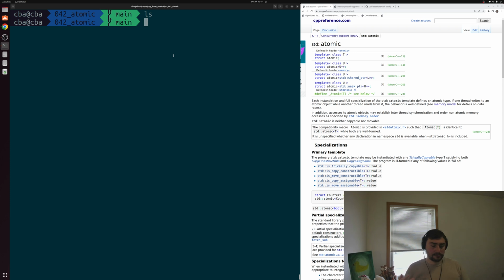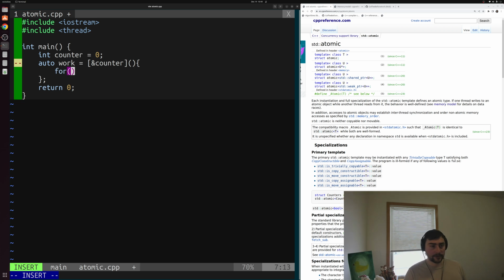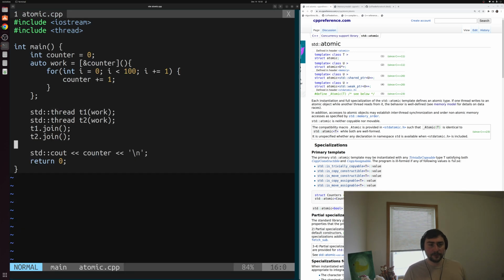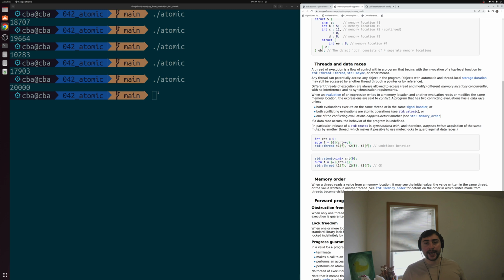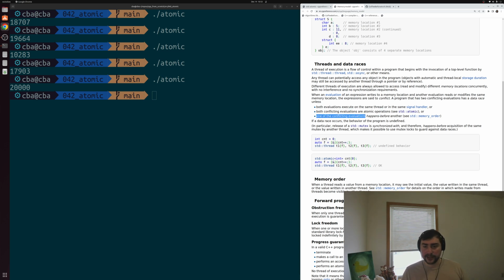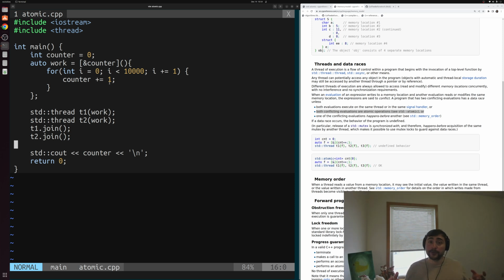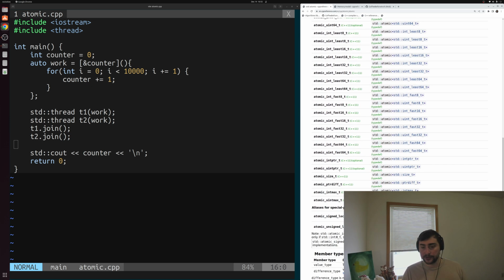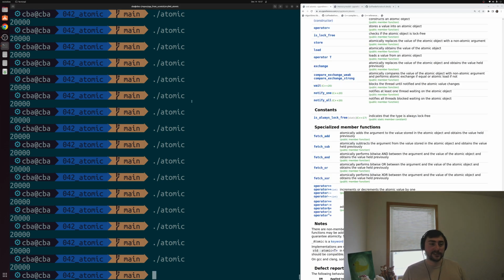C++ From Scratch: std::atomic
In this video we learn about the basics std::atomic and atomic operations in C++!